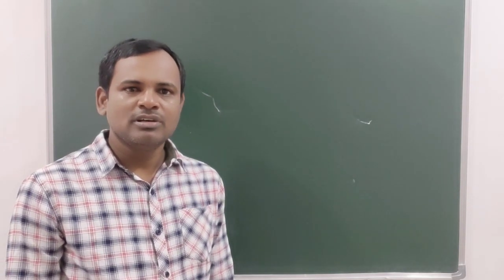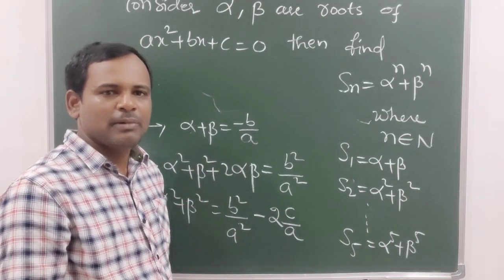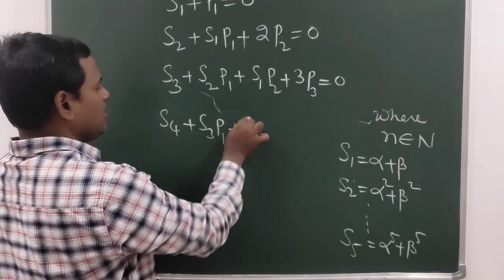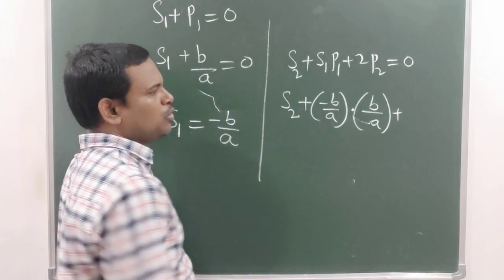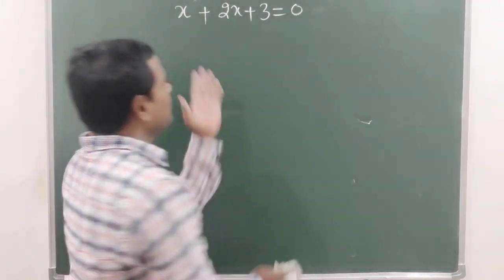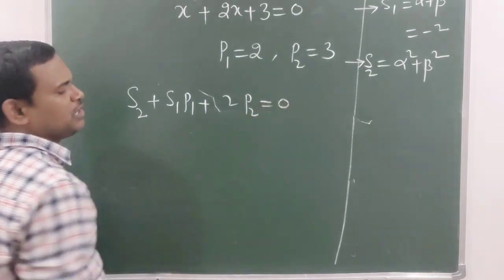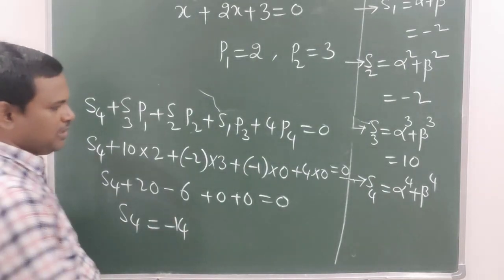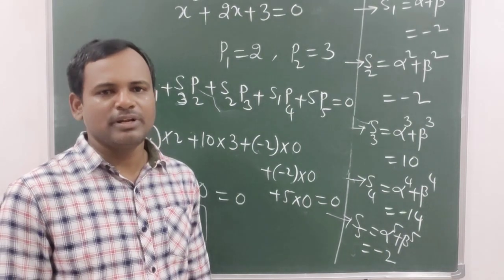SUM OF THE ROOTS OF QUADRATIC EQUATION WITH POSITIVE INTEGRAL POWERS(NEWTON METHOD)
for ONLINE MATHS CLASSES ,